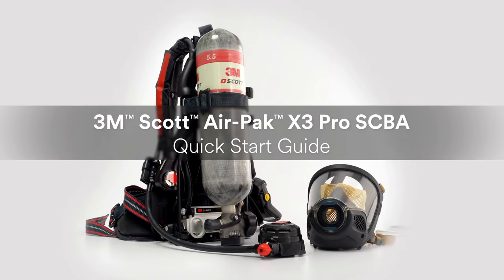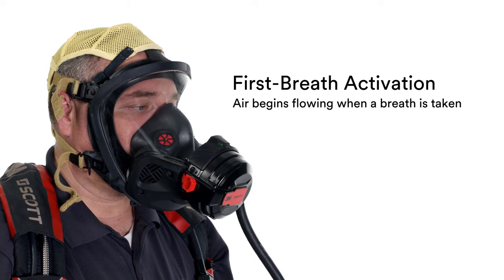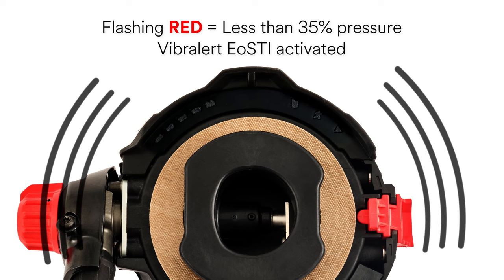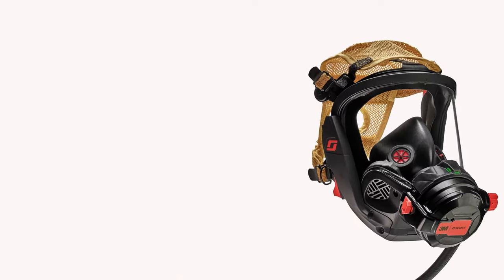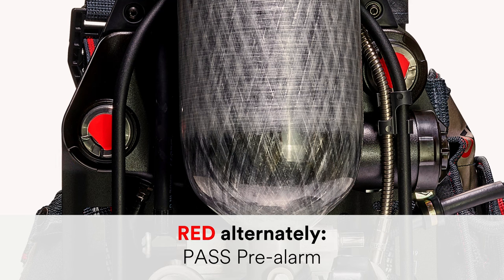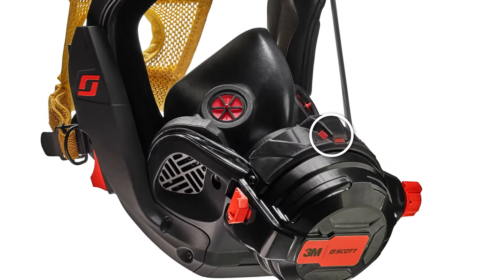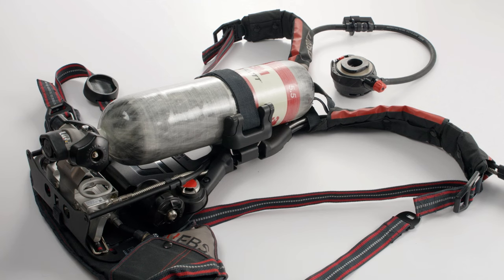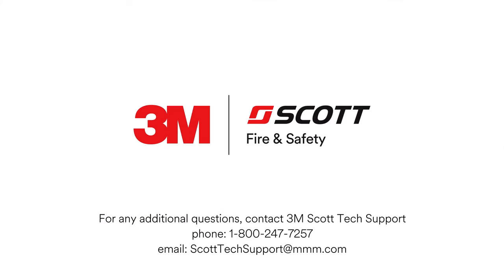3M™ Scott™ Air-Pak™ X3 Pro SCBA Quickstart Video for Operation and Use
3M Scott Quickstart video guide for operation and use of the 3M Scott Air-Pak X3 Pro SCBA.